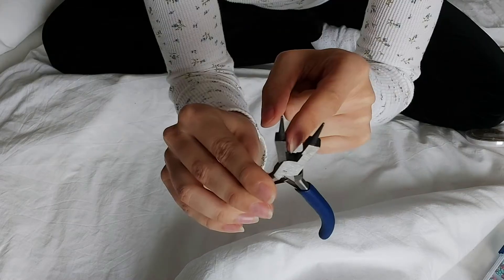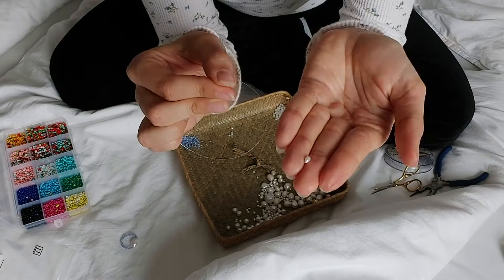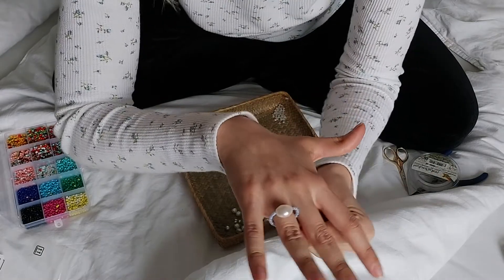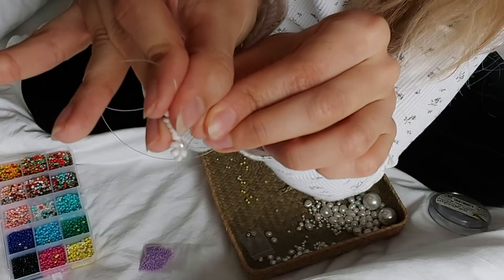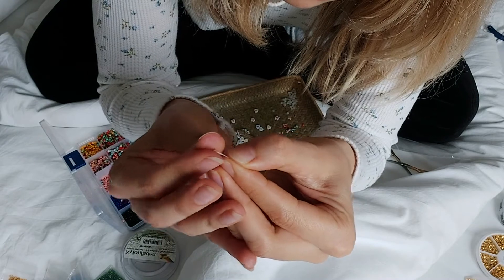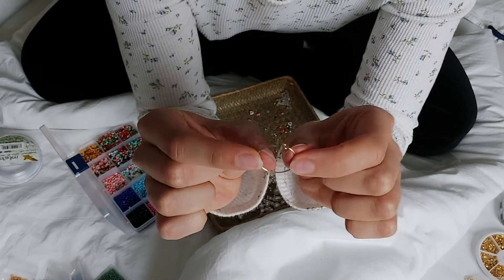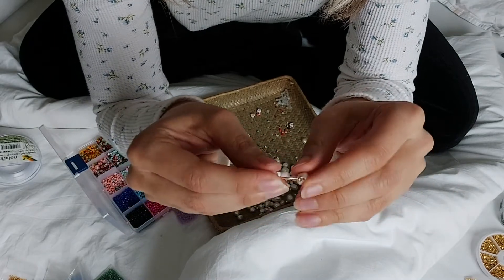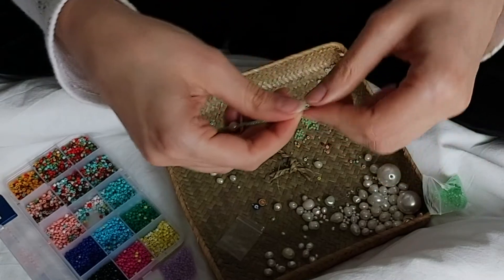DIY Jewelry GIVEAWAY 🧿 Trendy, Cute, Dainty Jewelry 🧿 Upcycled Jewelry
Hey my beautiful friends,

This time I brought you a jewelry upcycle. Everything is super easy to recreate. To my sweet vegan subscribers: Please note that all real pearls I am using in this video, are upcycled from old necklaces, which is why there are also some fake ones in between.

And now onto the mentioned giveaway: I want to thank you guys for supporting me. Because of you, I reached my first milestone here on Youtube - 100 Subscribers. I know, it may not seem a lot, but to me it is everything. So thank you!

How to enter the giveaway: Head over to my Instagram and comment under the giveaway post. Since this is a friendship giveaway, tag your bestie with whom you want to share the package. So the chances of winning are higher.

Good luck and talk to you soon!

xx
Sarah